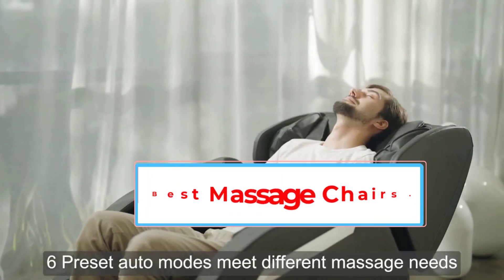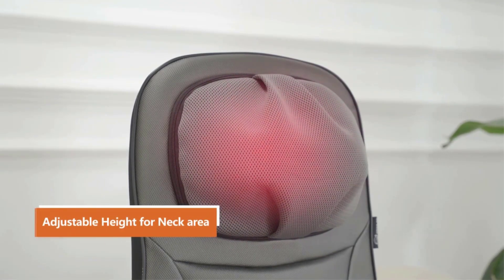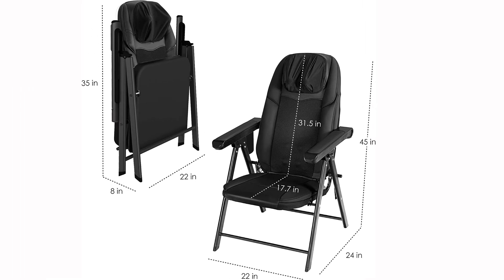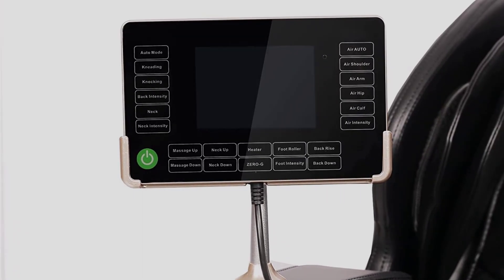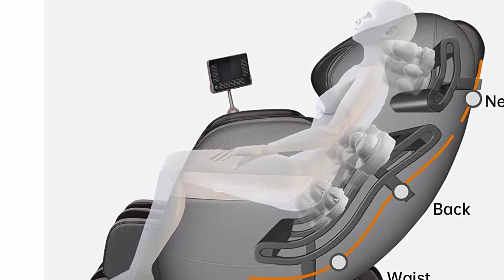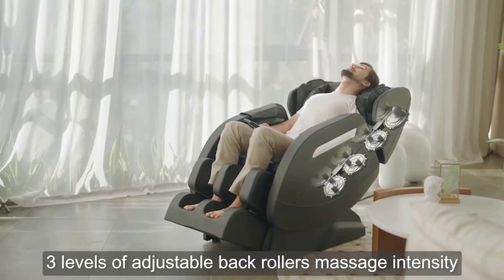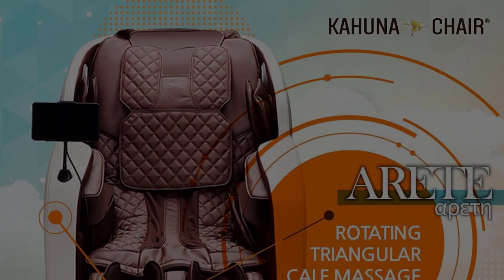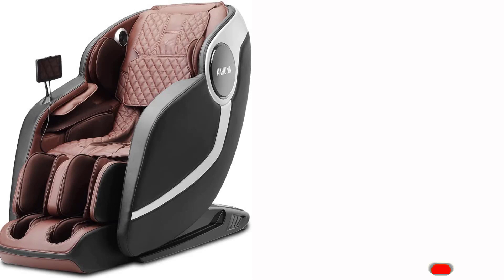Best Massage Chairs 2023 | Top 5 Best Massage Chairs_ Review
📌Product Link📌:
1. Best massage chair pad.

2. Comfier Portable Massage Chair.

3. Real Relax Zero Gravity S-Track Massage Chair.

 4.  SMAGREHO Massage Chair Recliner.

 5. Kahuna EM Arete Superior 3D Elite SL Track Massage Chair.

Hey guys in this video we are going to be checking out the Best Best Massage Chairs. You Can Buy Right Now. We made This List Based On Our Personal Opinion and hours of research & we have listed them based on the type of features and Price. We have Included options for every type of user so whether you are looking for the best budget.